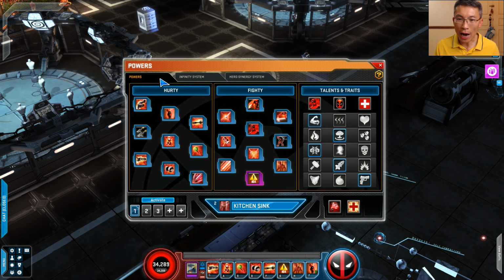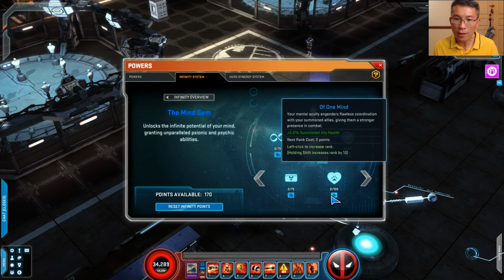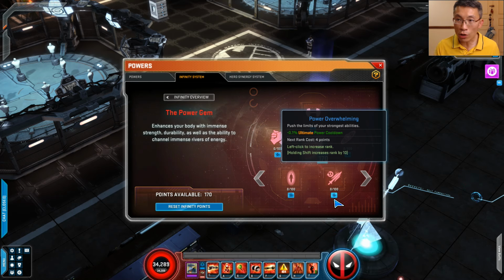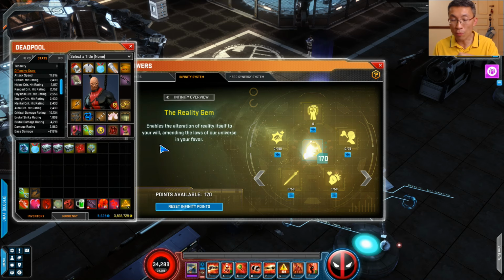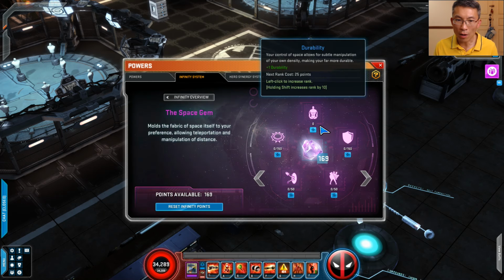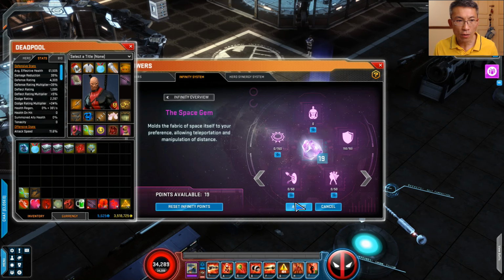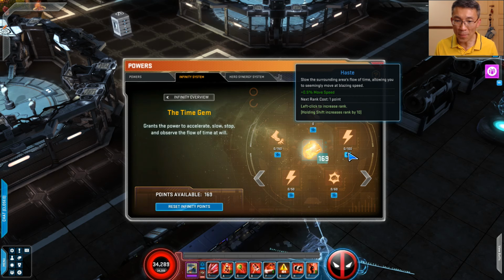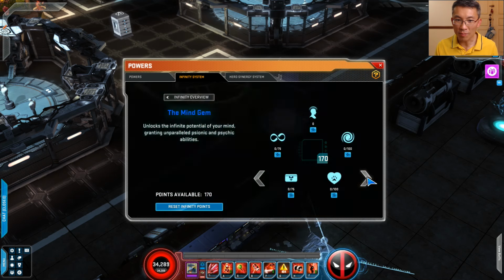[Marvel Heroes] Infinity System Guide (Patch 2.03)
As per request, here is a preliminary guide for the new Infinity System. Time codes are as follow.

00:57 Overview & comparison to Diablo 3's paragon system
04:40 Recap on hero archetype

05:38 Mind Gem (Intelligence)
08:18 Power Gem (Strength)
11:20 Reality Gem (Energy)
13:45 Soul Gem (Fighting)
14:39 Space Gem (Durability)
18:49 Time Gem (Speed)

20:13 In closing

For more Marvel Heroes videos, check out the link here which is updated with the most current content organized by category